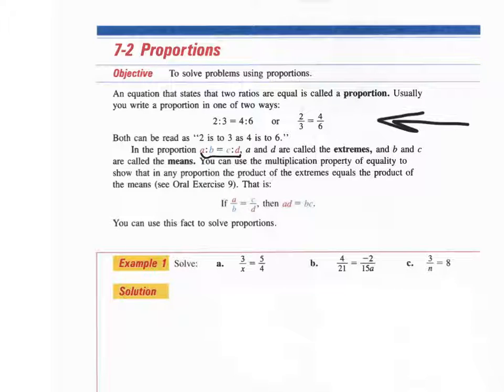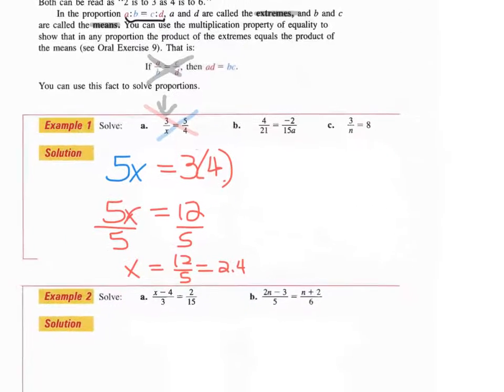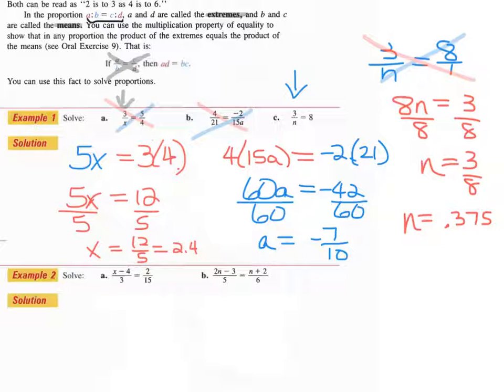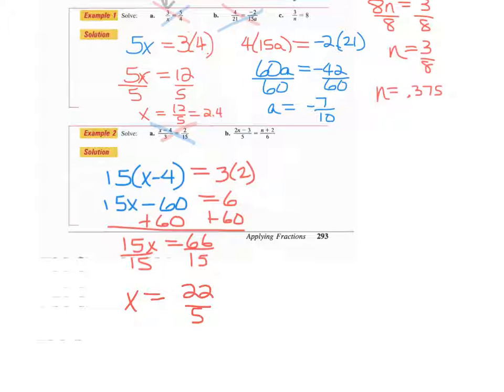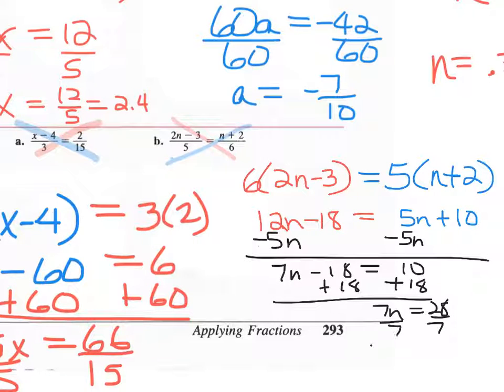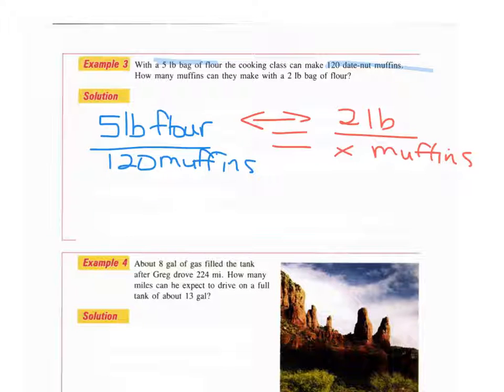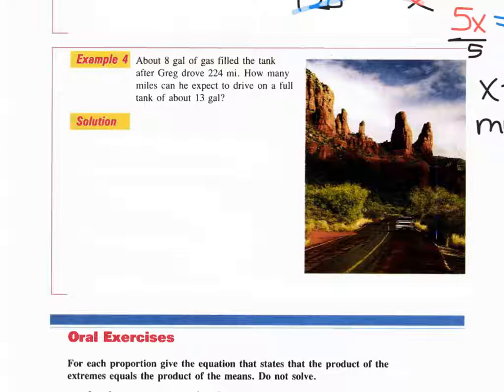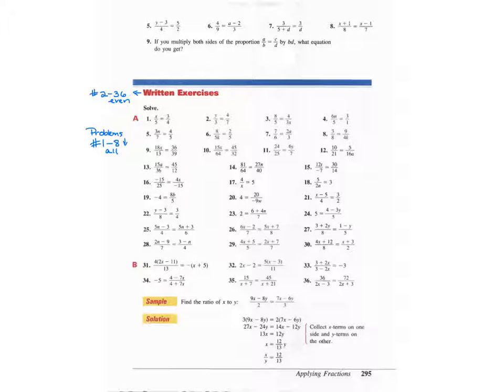JSAlg1H 1.28.18 Lesson 7-2 Proportions